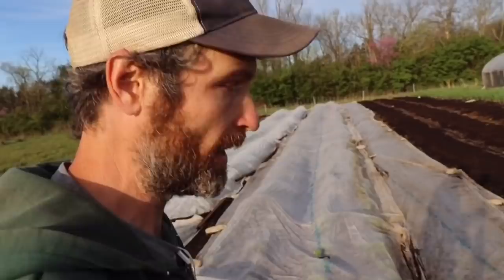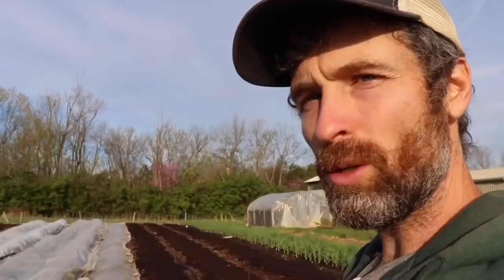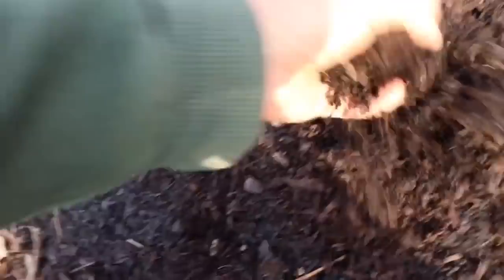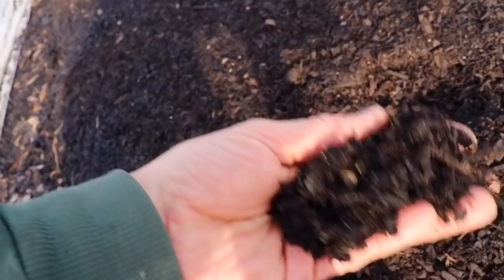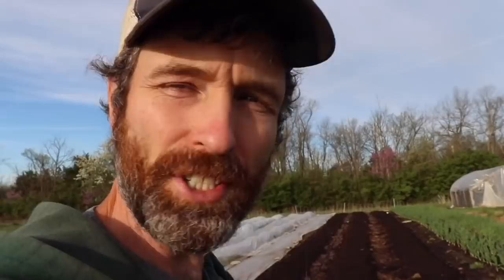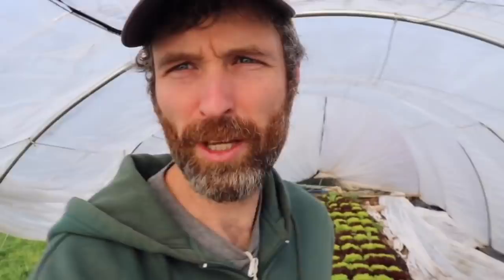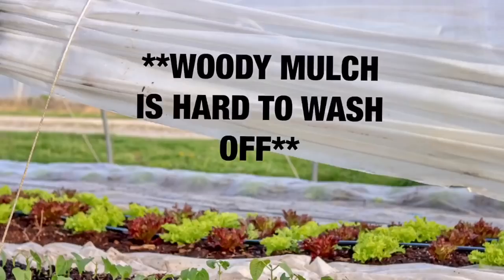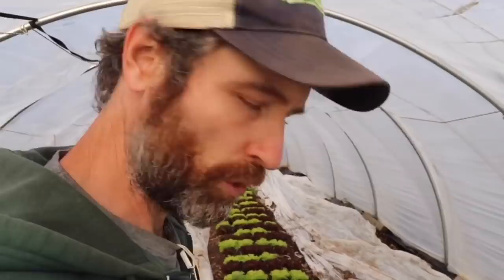The Downsides of Our No-Till System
There are cons to every system so I wanted to share some of those that come with our (main) deep-mulch composting system. The temptation in social media is to be all puppies and rainbows and curate what you’re doing to look, well, instagram ready. But I don’t think that’s always helpful. So, let’s dive into (some of) what i find are the downsides to our system.

Otherwise, sup fam!? How grows it (see what I did there?)? We are pumping away on the farm, and I feel pretty good. A little overworked and undershaven but you know... spring and all. I’ve also been really into symbiogensis lately, but who hasn’t really? Anyway CLICK ALL THE LINKS!

***WANNA DO VIDEOS? HERE’S WHAT I USE***
Drone shots